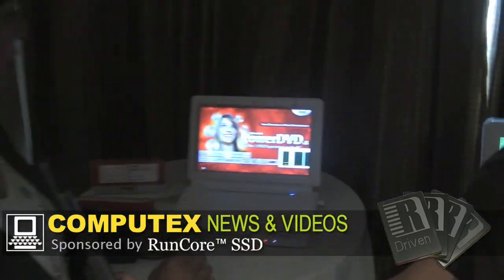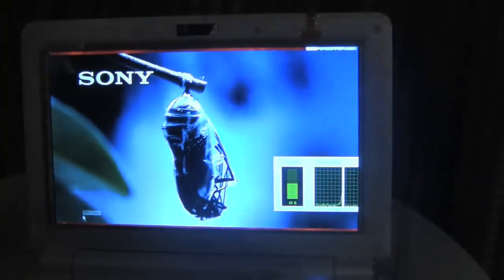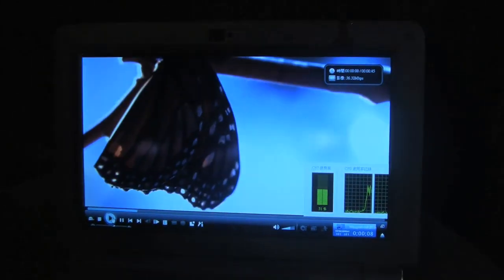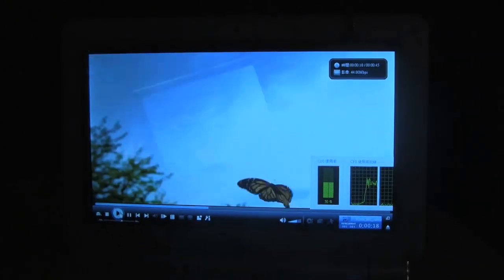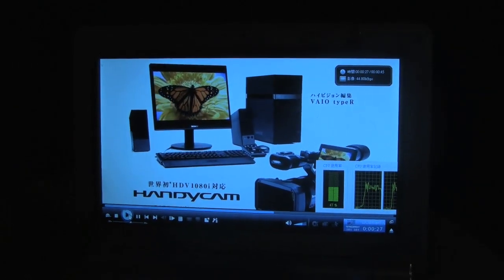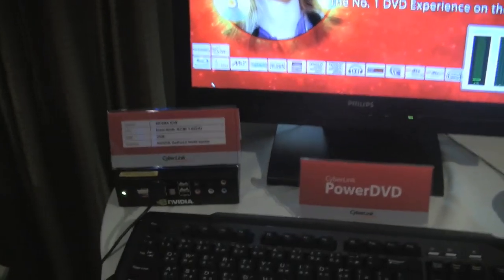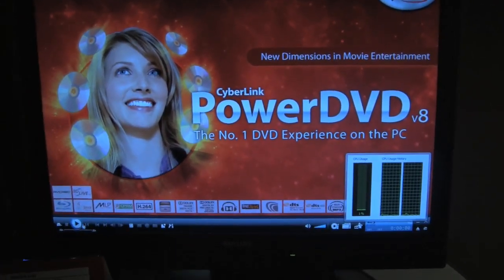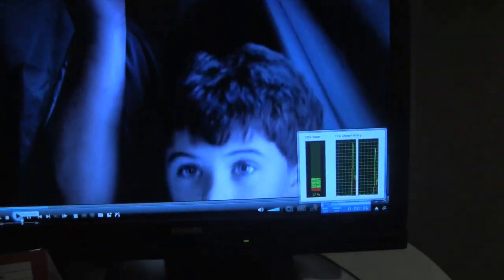Cyberlink runs full 1080p HD on Netbooks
- Manal Ma shows off Cyberlink's solution for running full 1080p on Netbooks at Computex 2009